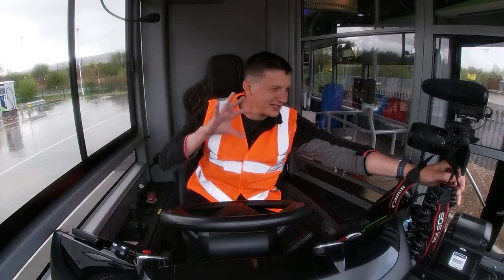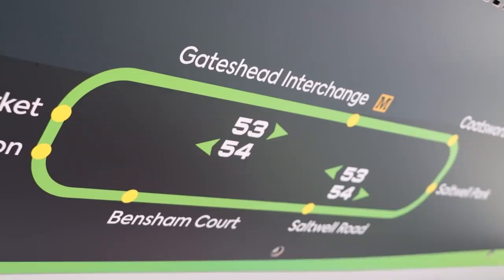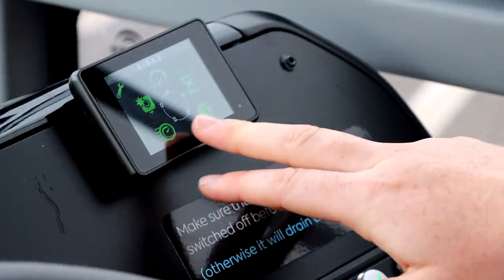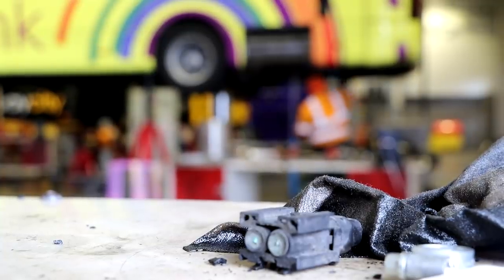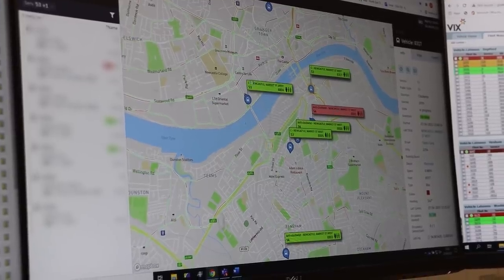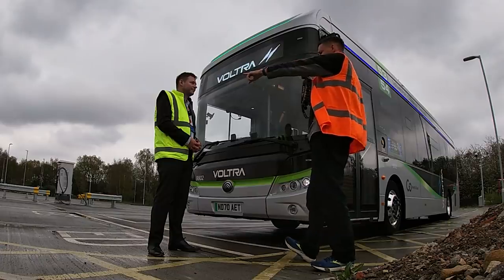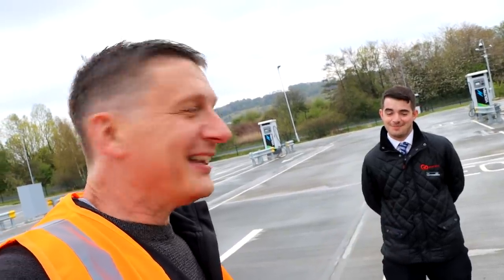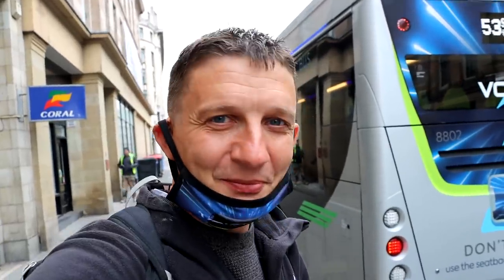Go Ahead's Electric Buses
Go Ahead company Go North East who operates bus services  in Newcastle, Gateshead and the surrounding area invited me for a visit to check out their 'Voltra' Zero Emission Electric buses. They've got a fleet of nine of them in service, so I went to see how they work, what routes they run on, to chat to the staff and and have a look behind the scenes at their Riverside Depot too.

My thanks to Colin and everyone at Go North East for welcoming me for the day!